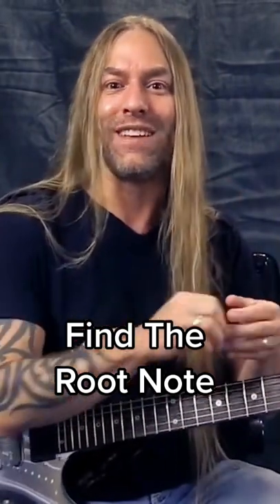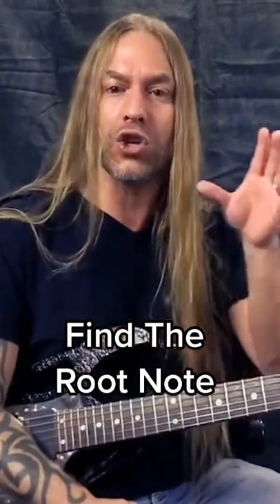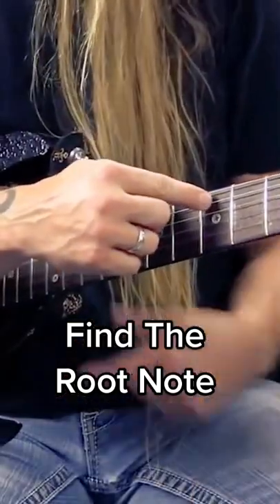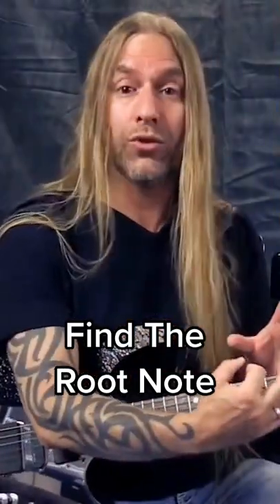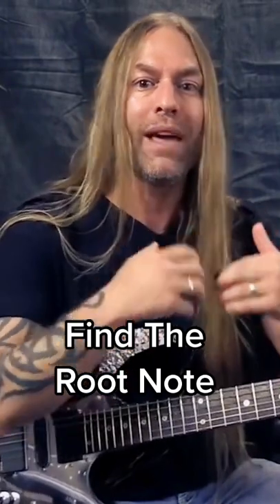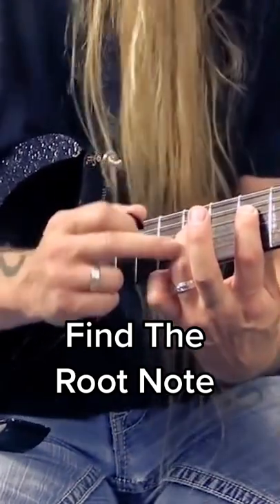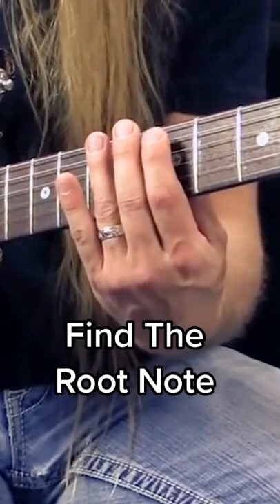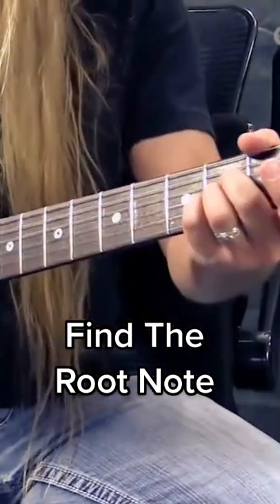Find The Root Note